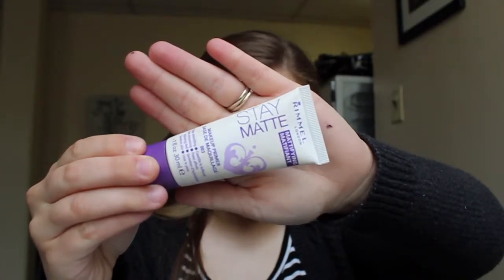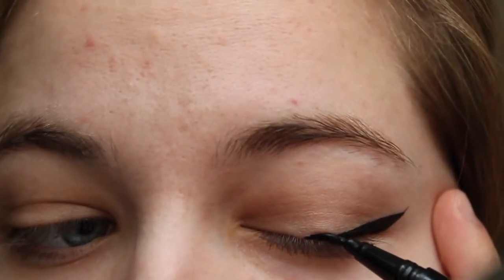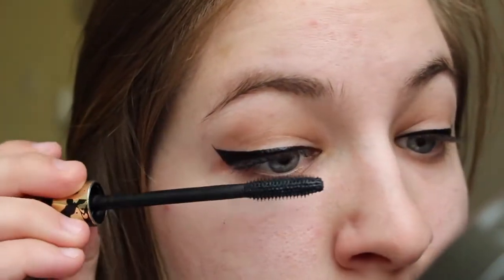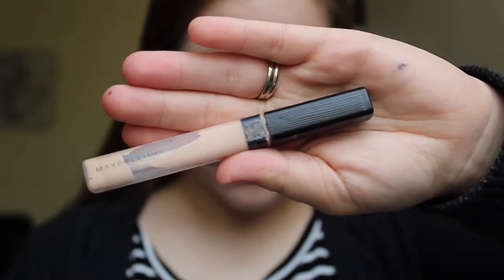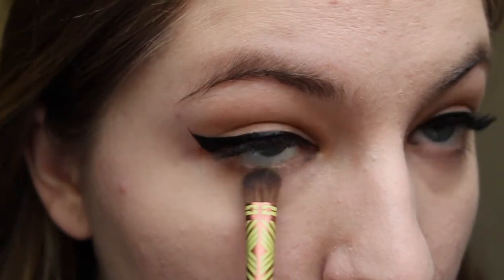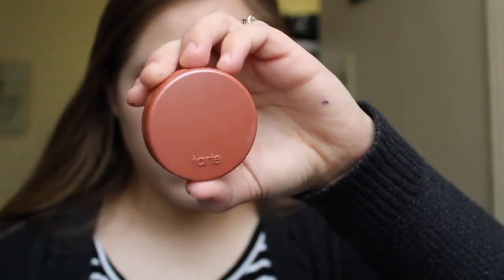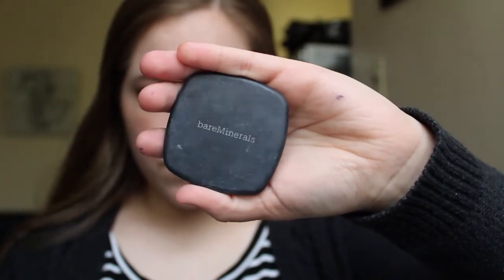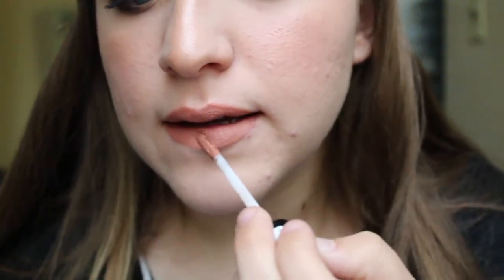My Everyday Makeup! - Tutorial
Hello everyone! I hope that all of you are having a wonderful day! I am so excited to show you my everyday makeup tutorial...enjoy!

Products I Used/Mentioned:

Essence Color Intensifying eyeshadow base
Tartlette in Bloom eyeshadow palette
Nyx Epic Ink liquid liner
Tarteist Pro mascara
Tarte Amazonian Clay Foundation (Fairly Light Beige)
Maybelline FitMe Concealer (Fair)
Rimmel Stay Matte pressed powder
Maybelline Great Lash waterproof mascara
Tarte travel size amazonian clay blush - Unstoppable
Essence Pure Nude highlighter - Be My Highlight
Bareminerals Eyeshadow duo - The Promise
Nyx Lip Lingerie - Push Up

{1 Corinthians 16:14} - "Let all that you do be done in love."